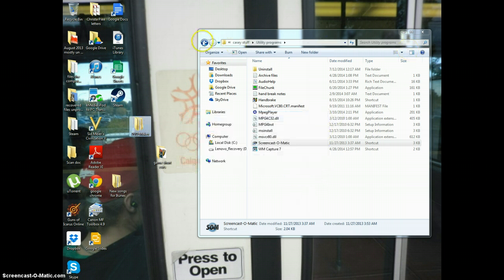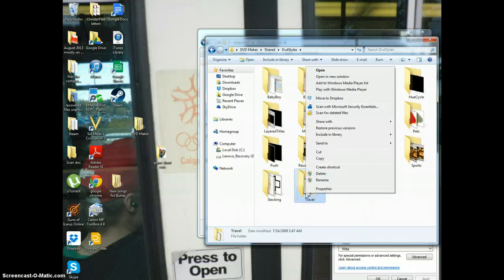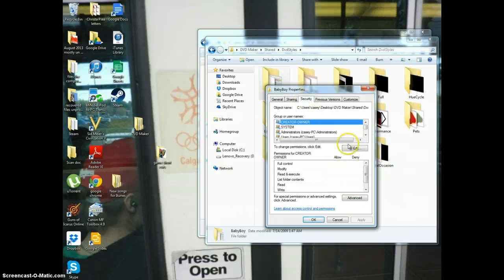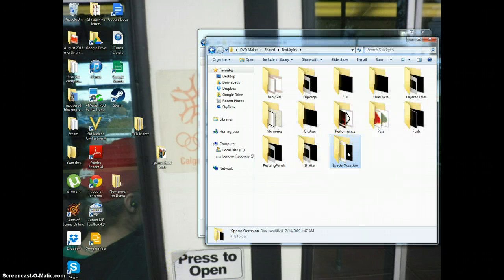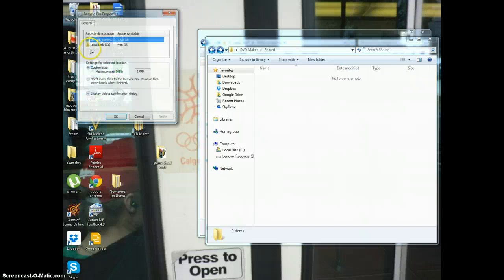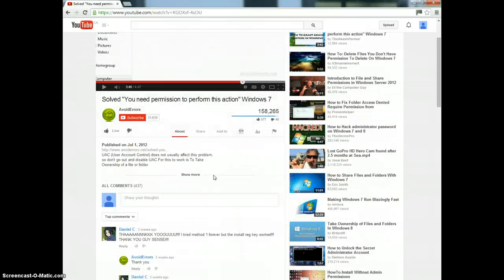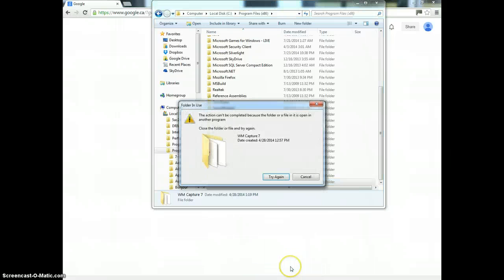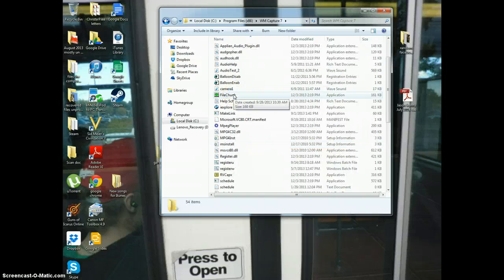Adminstrator privilidges deleting stuff.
So you guys care trying to delete things and annoying nasal voiced text message says "You suck at life heheheheheheheh (nasal laugh). You need to be an adminstrator to delete this folder. Have no fear! I will show you the tedious but easy way of deleting such files (Note: there are probably other tutorials out there that have the LUCK to delete right away), but as we find out I didn't have that luck. So I deleted all the offending files of an offending file, of an offending file of an offending file... etc etc etc. That led up the the main file being deleted.. Probably you'll just luck out and things will be deleted. But if you have a stubborn file that won't be deleted.. This is how to do...This worked on my Windows 7. It might not work for all windows, but try it anyways.